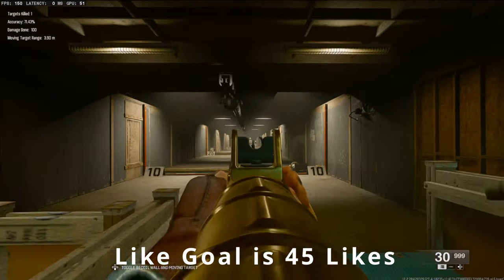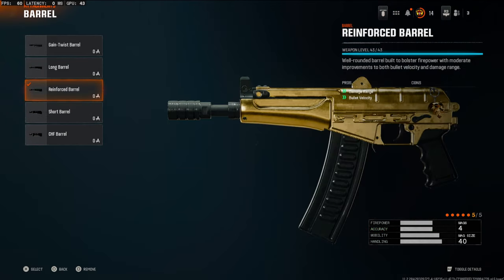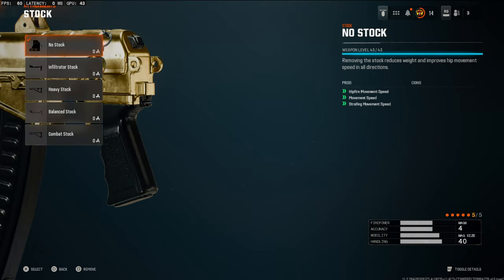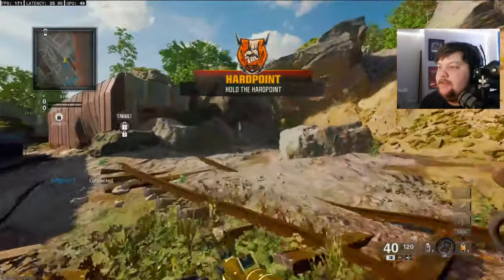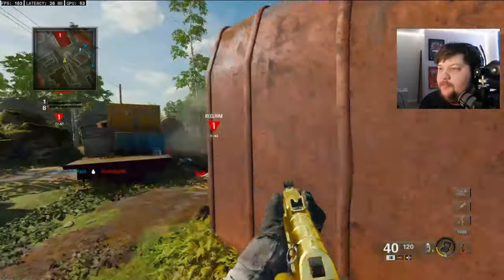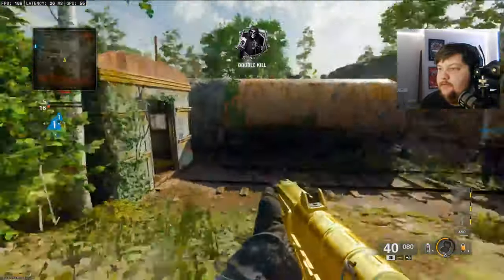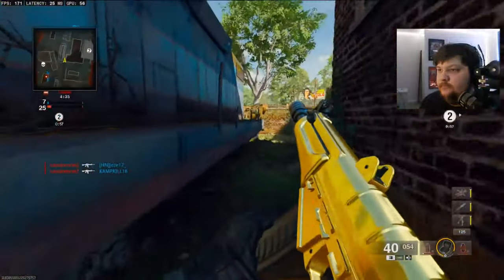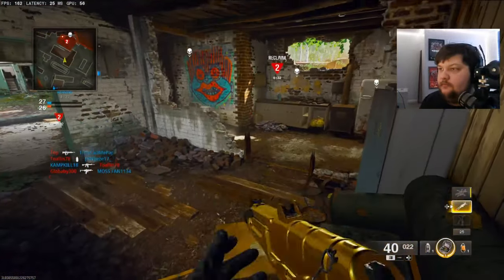MAX DAMAGE and OVERPOWERED 'KSV' in Black Ops 6! (BEST KSV CLASS SETUP)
2nd channel- @MoreKlay

3rd channel - @klayx2

4th channel - @CompetitiveKlay